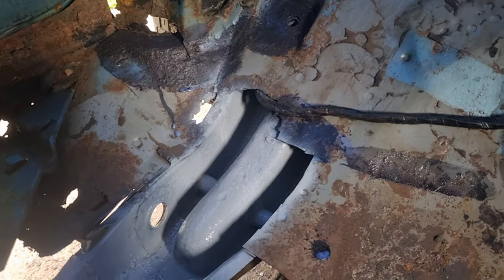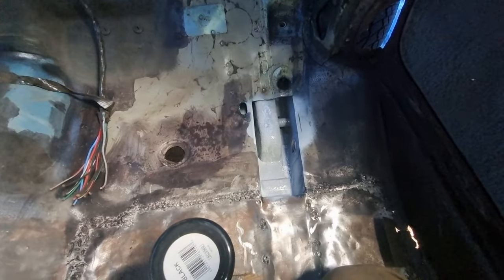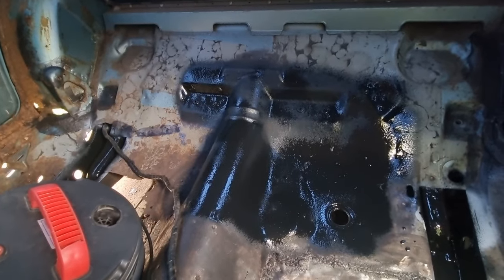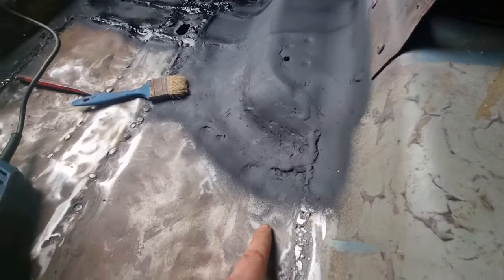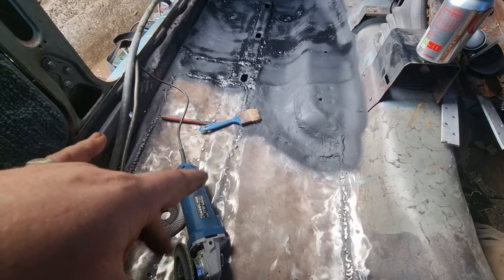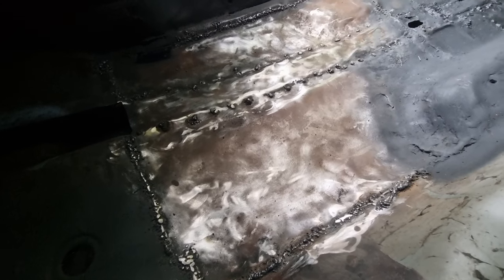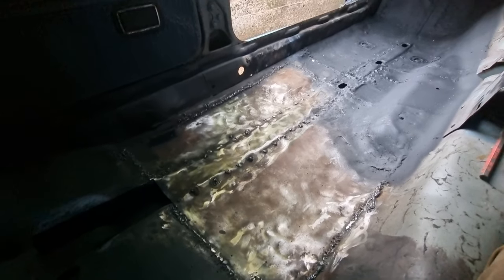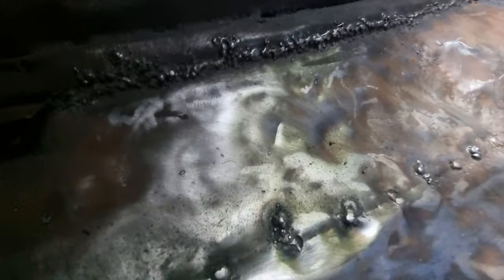Cortina Mk4 Ghia 2.3 V6 Restoration || Passenger Rear Floor Pan P8 (P40)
In today's video you will watch me do the passenger rear floor pan on my Cortina Mk4 Ghia estate.